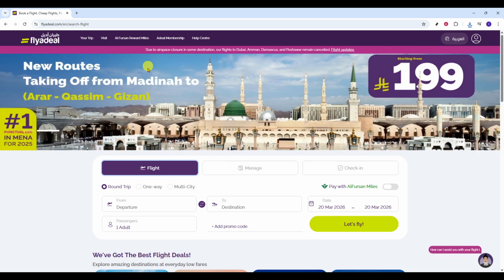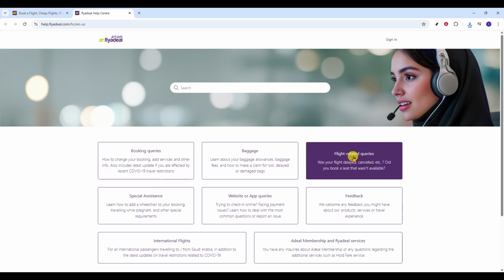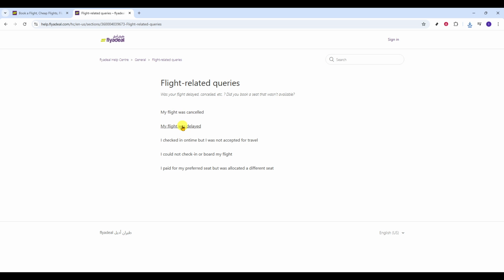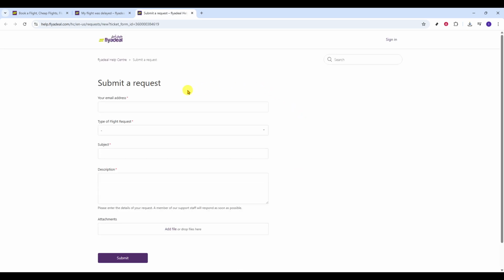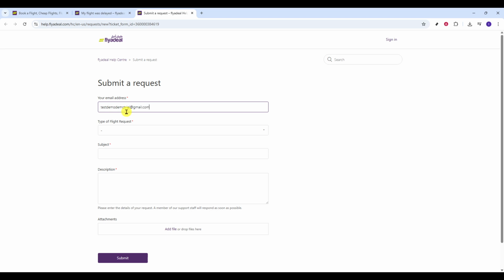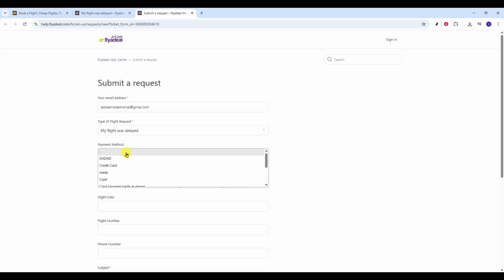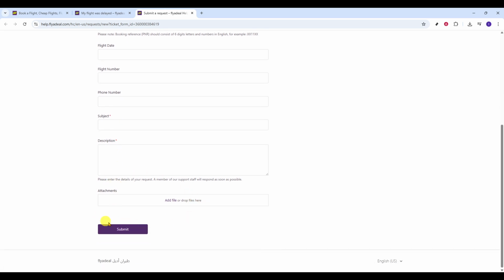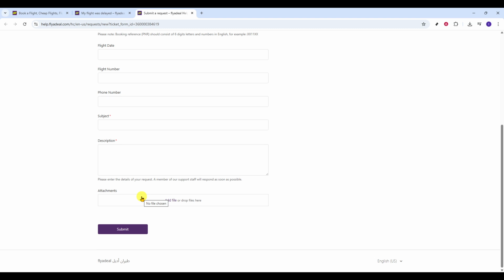How To Request A Refund On Flyadeal (2026) (Best Method)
In this video, I’ll show you how to request a refund Flyadeal step by step in the easiest way. If you have booked a ticket and need your money back, this guide will help you understand the full Flyadeal refund process.

You’ll learn how to submit a Flyadeal refund request, check the Flyadeal refund policy, and cancel Flyadeal flight refund through the Flyadeal manage booking section. I’ll also explain how to cancel Flyadeal booking, track your Flyadeal refund status, and contact Flyadeal customer support refund if needed.

Whether you’re trying to get refund from Flyadeal or complete a Flyadeal refund online, this beginner-friendly tutorial covers everything you need to know. Follow this Flyadeal refund guide 2026 and successfully get your Flyadeal ticket refund without confusion.